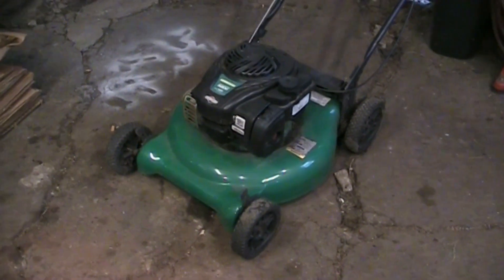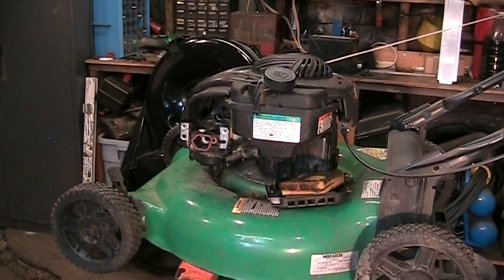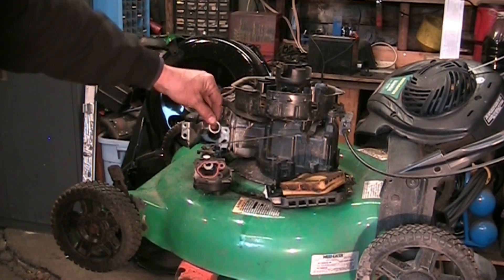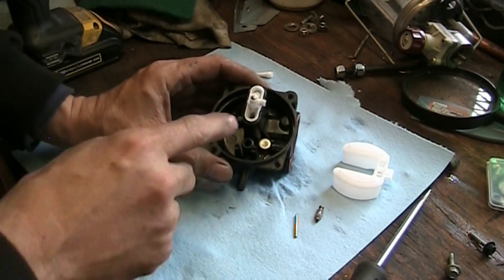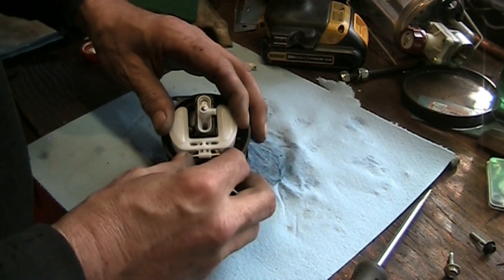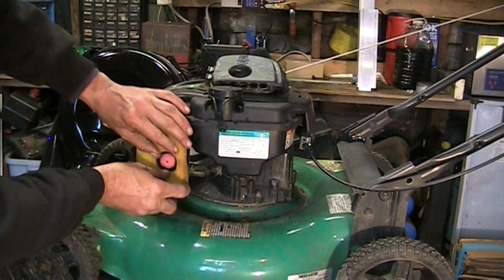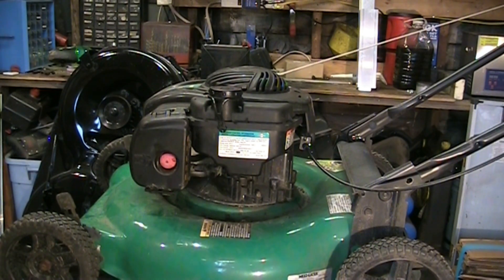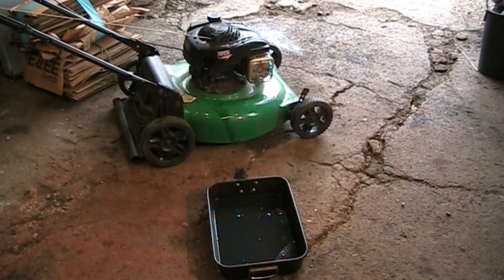This Weedeater push lawnmower just won't start. Carb problem maybe?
A customer job in the shop where his mower would not start.  It was only used for one season, but then it sat outside for a year or two.  Tried to start it this spring, but she no go.